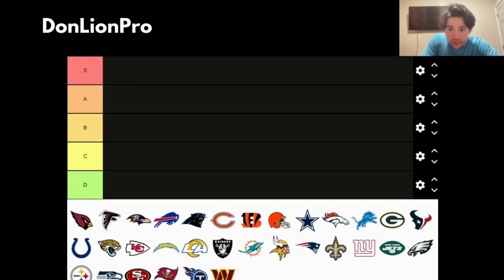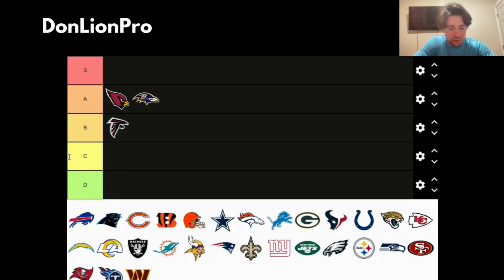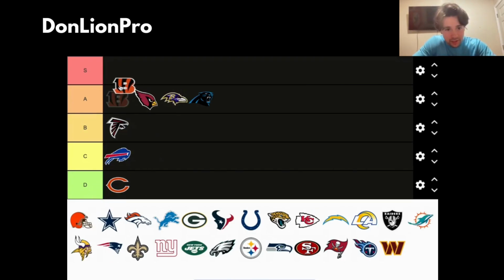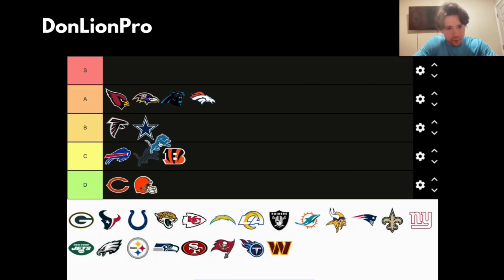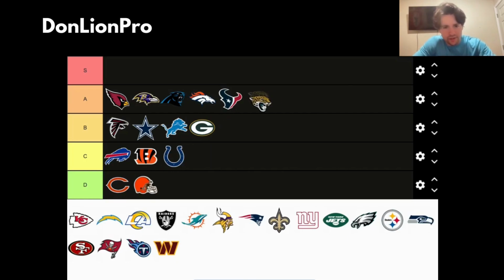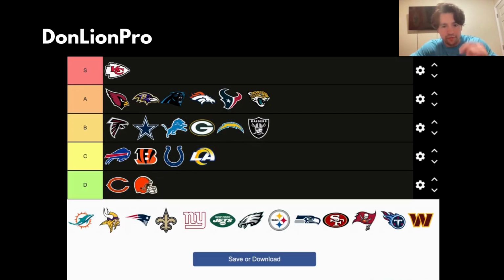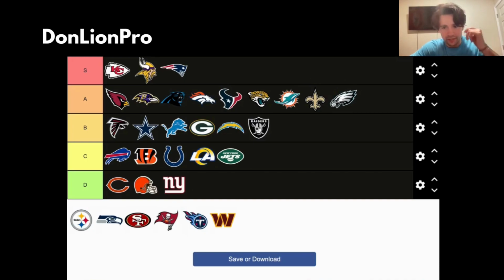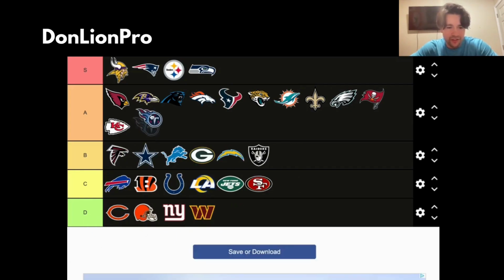NFL LOGOS Tier List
DonLion switches up and gives his take on the tier of each NFL logo ranging from tiers S to D.